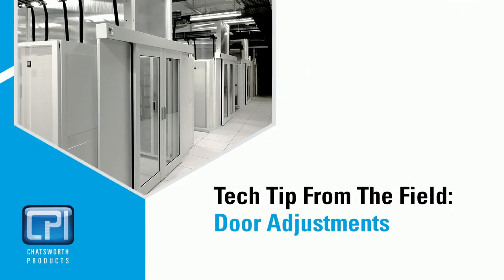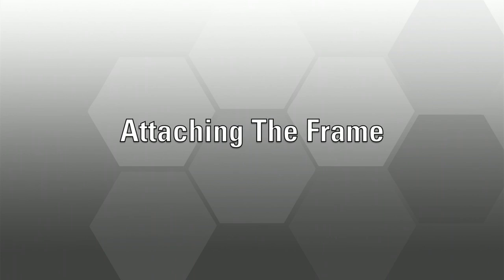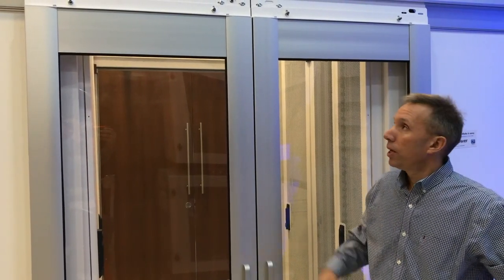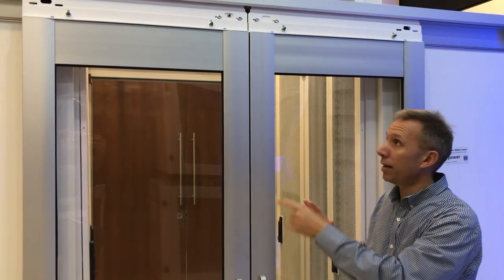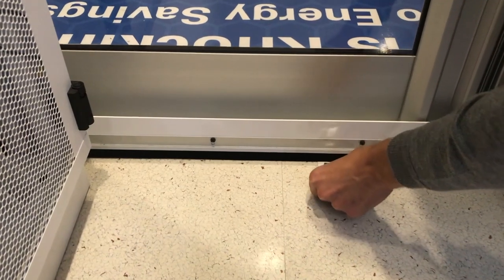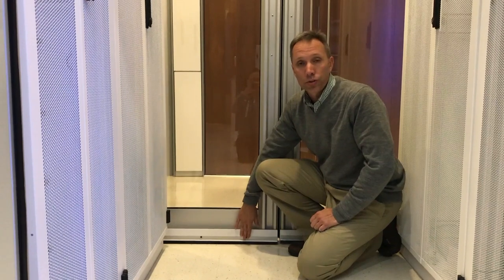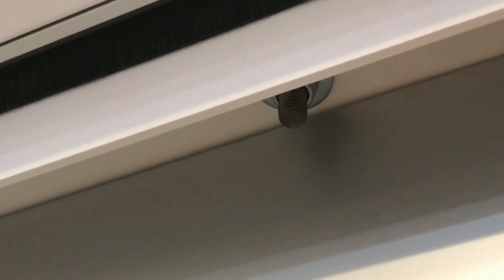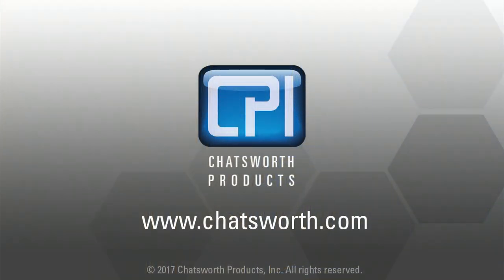Tech Tip from the Field: Aisle Containment Door Adjustments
When you are dealing with unforeseen site issues in your data center, like uneven flooring or high spots, you may find yourself having to make adjustments to your Chatsworth Products (CPI) Aisle Containment Doors for optimal sealing. CPI has some built-in features that will help you overcome some of these issues.